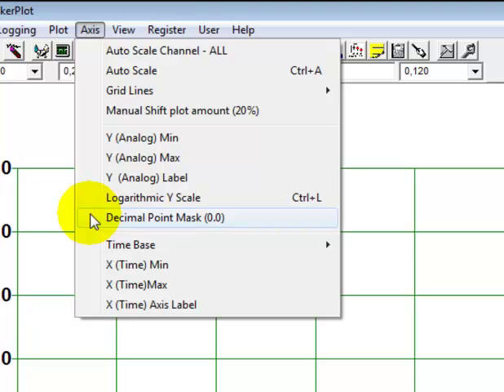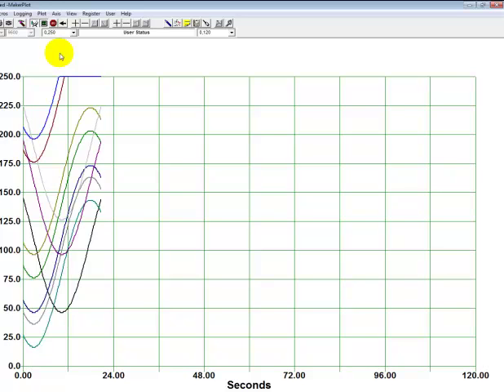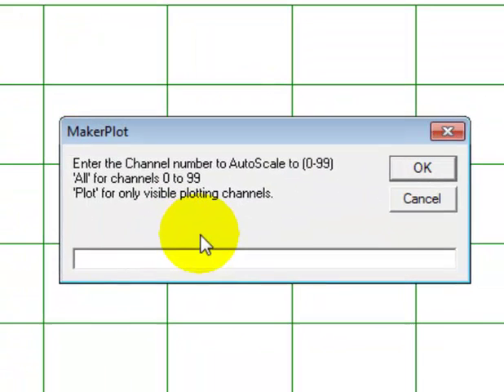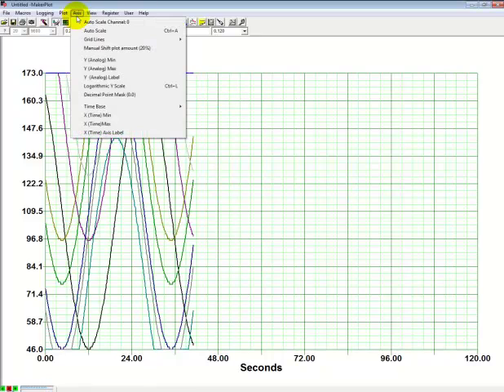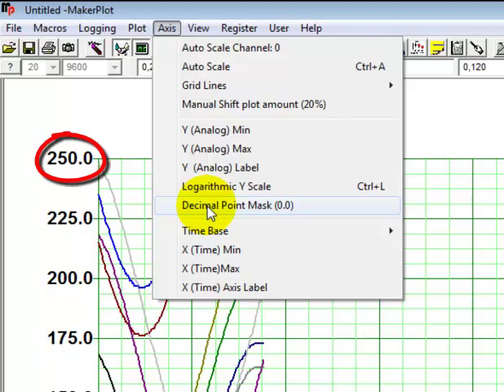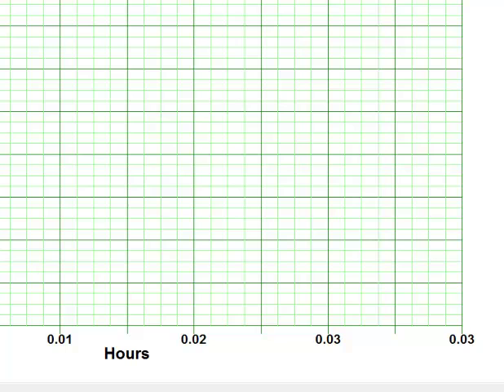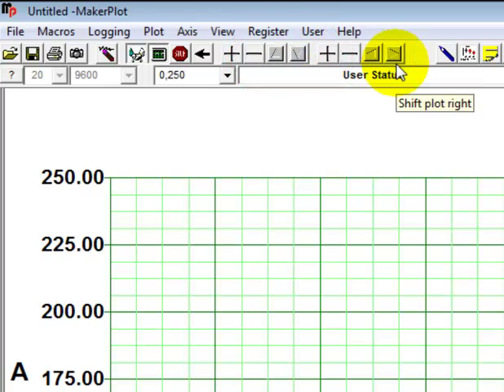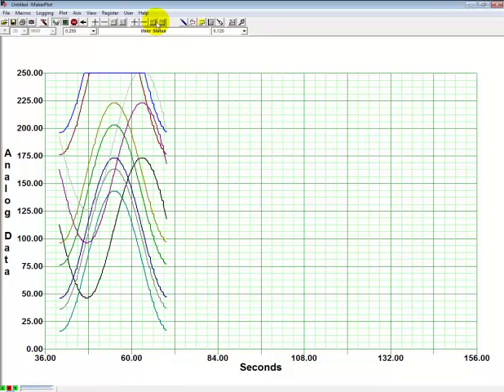Basic Plotting - Axis Menu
The Axis Menu provides control for the X and Y axis settings including auto scaling analog data and selecting the number of grid lines that appear in the plotting area.